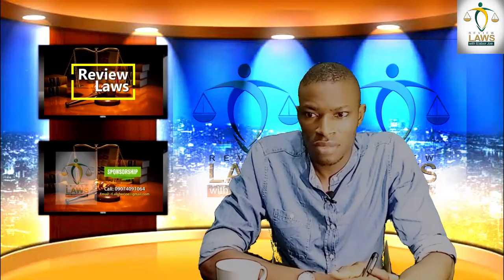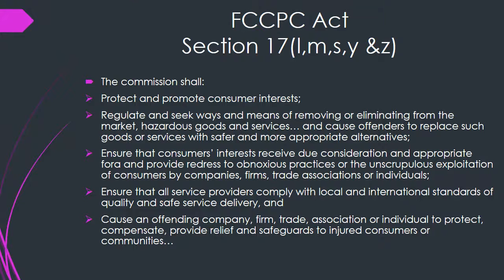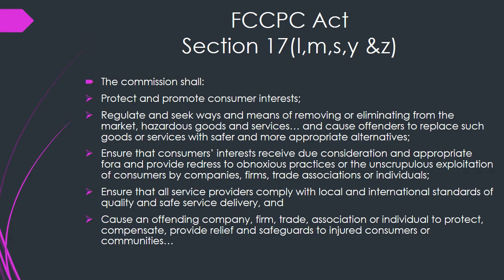New Sheriff in Town; The FCCPC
The Power of The Federal Competition and Consumer Protection Commission; viz-a-viz In Protecting Consumers' Interest.